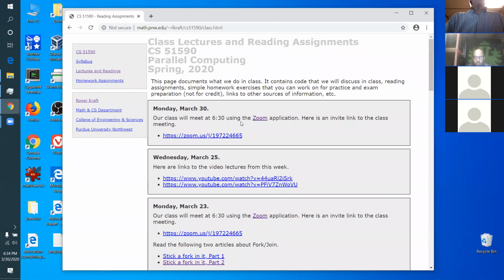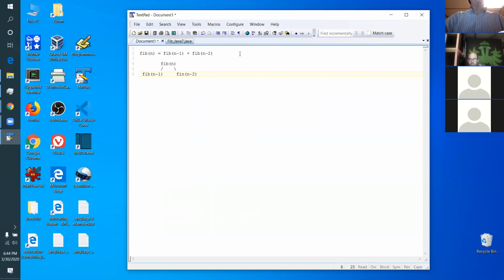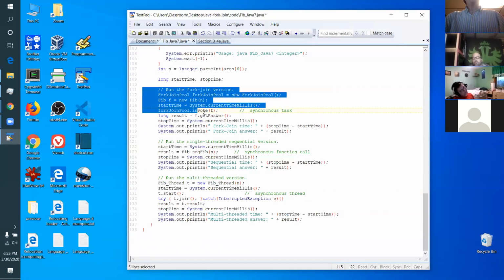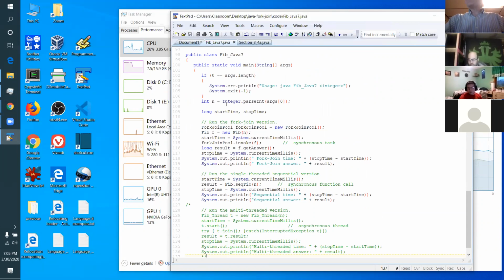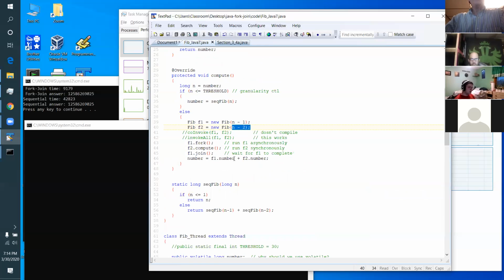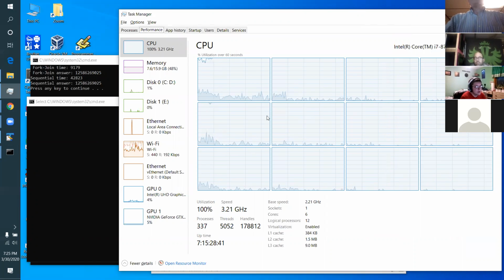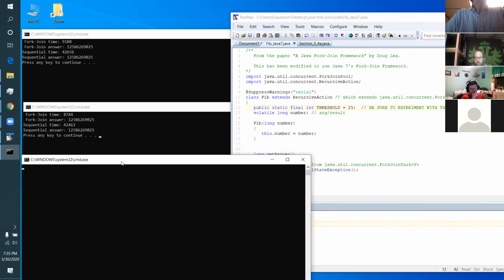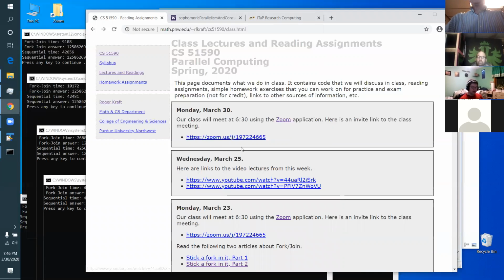2020 03 30 CS 51590 Zoom Class